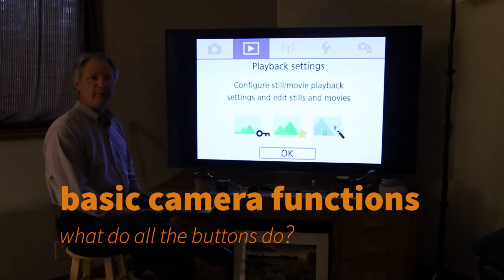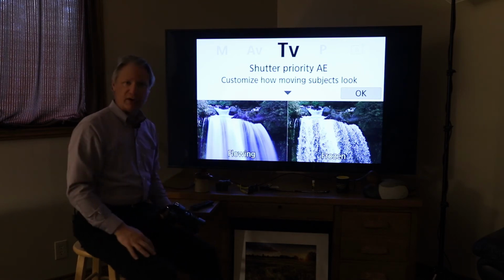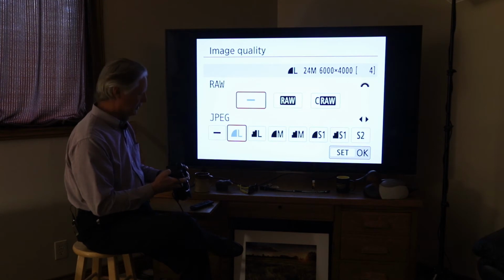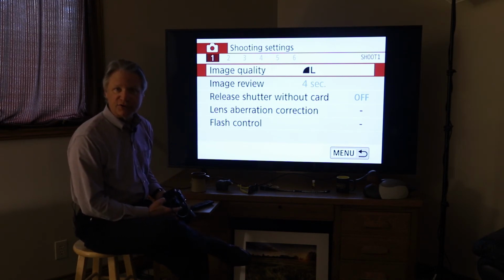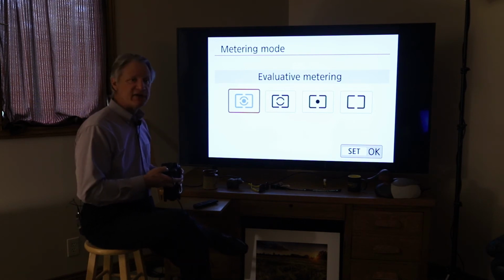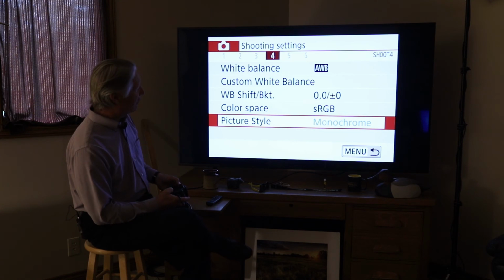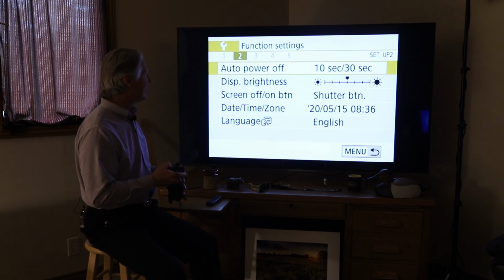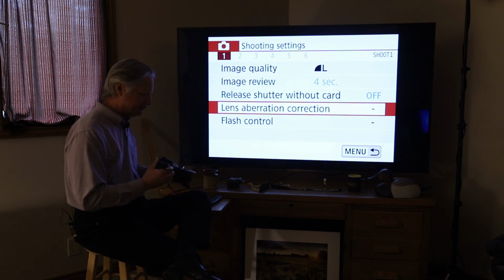week 2 basic functions and buttons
This video is about going through some of the basic exposure options, manual, program, shutter priority and aperture priority, then f-stop, shutter speed, and iso, also looking at several menu options, like .jpg, white balance, auto focus, and drive modes and others.